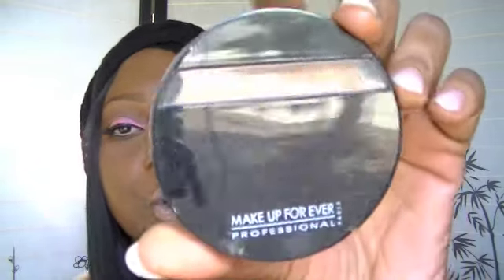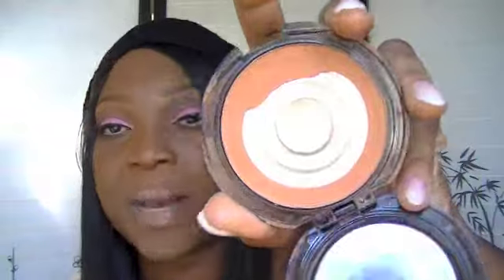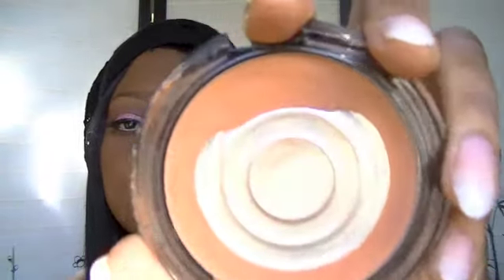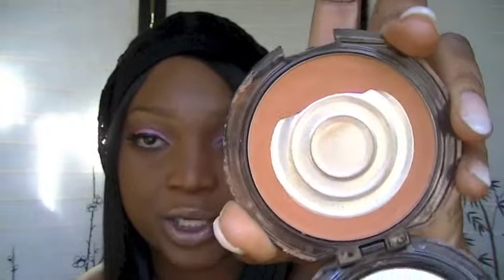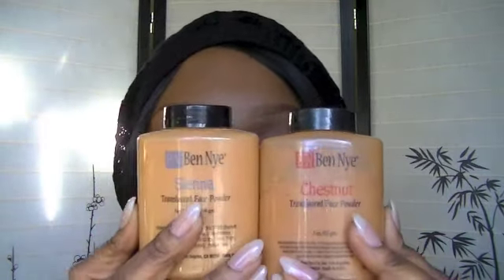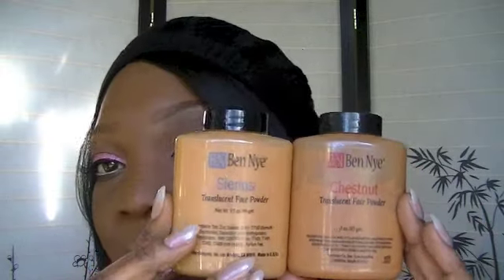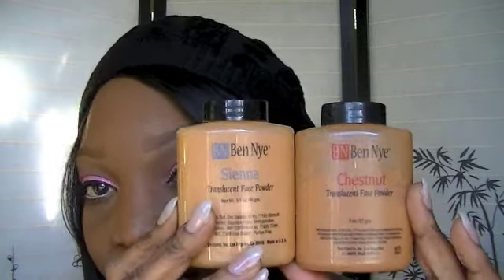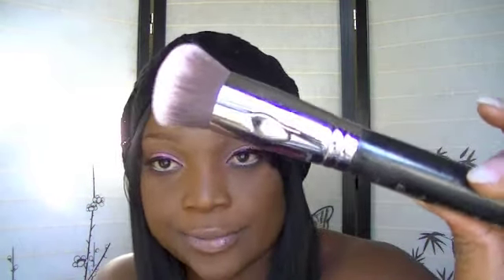Great Face Powders for a Women of Color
Items Mentioned

Makeup Forever Duo Mat 218
Clinique 146
Inglot Deep 56
La Femme Sunburst
MAC MSF Deep Dark
Ben Nye Powders Sienna & Chestnut
MAC Prep & Prime
Ruby Kisses Set N Forget Banana